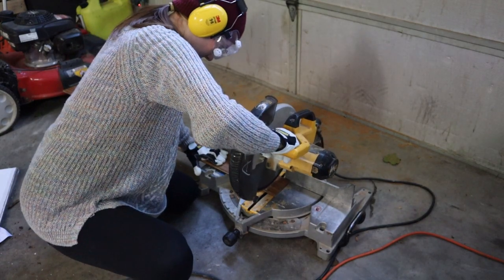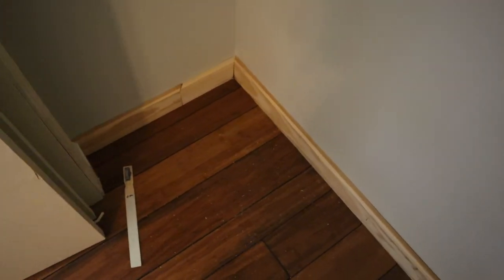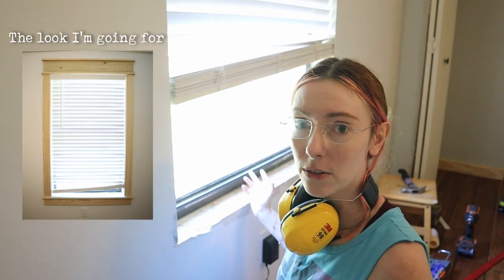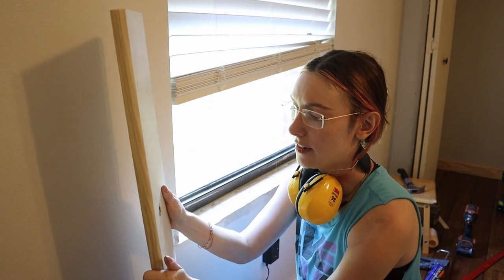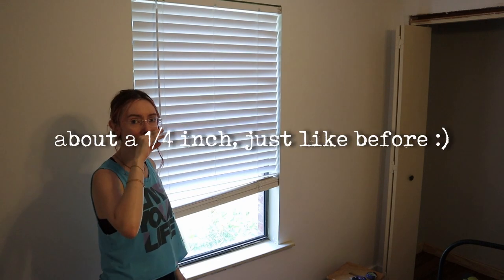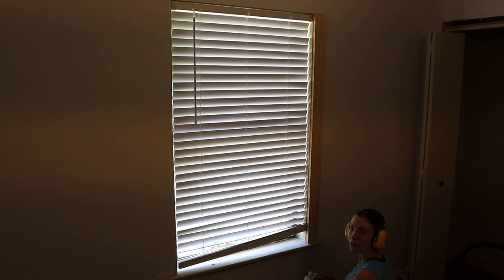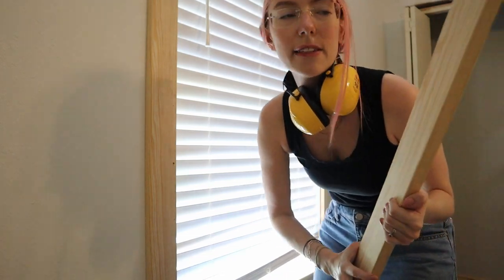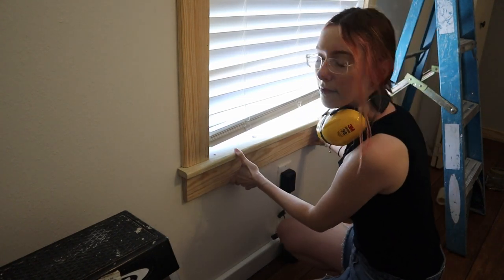SIMPLE CRAFTSMAN TRIM! Build / Install - House Renovation Vlog Ep 5, saving $$ on home improvements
If you are so inclined, you can help to support the channel by buying me a “Ko-fi” (read as coffee) on my Ko-fi account Donations will be put right back into the production of this channel.

Hi Everyone, today I'll be teaching you how to build, trim, install, and case this simple modern craftsman style window trim! This trim is perfect for Bungalows, Mission Style Homes, and Farmhouse style homes.

This window trim installation tutorial is a great way to save money on home renovation and home improvement projects. Budget and DIY Home Renovation Projects are where it's at! If you've been wondering how to upgrade your interior window trim, this is the place for you. You can do it!